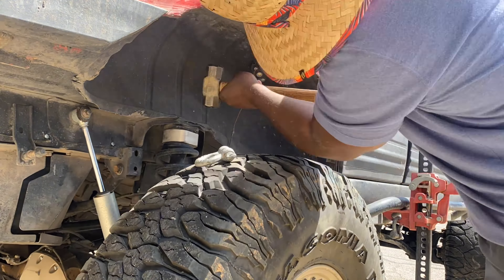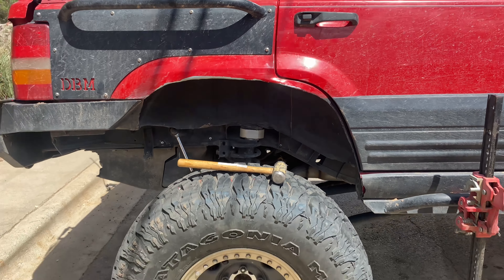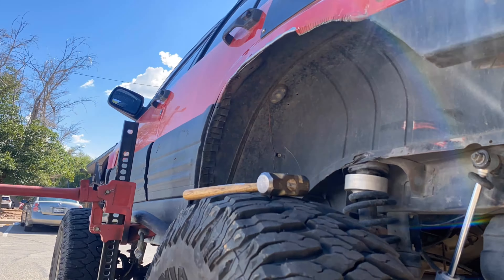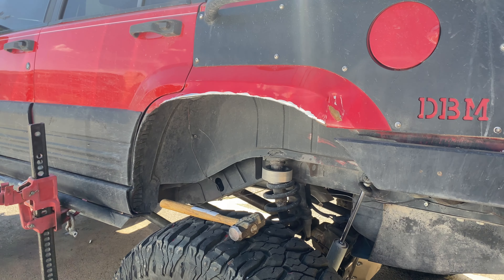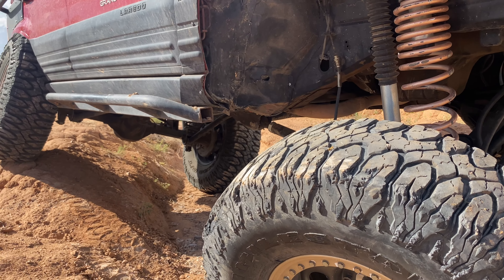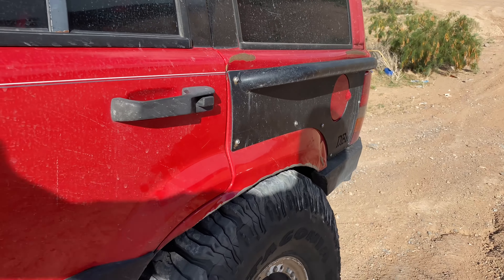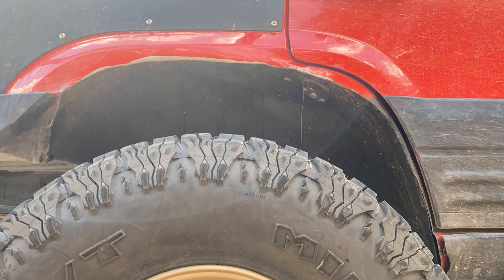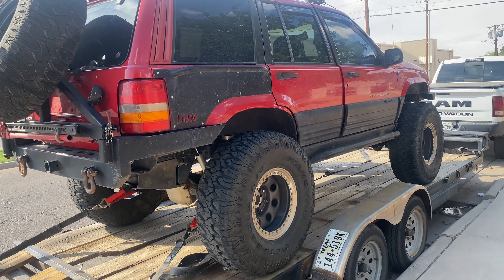I Fixed the wheel well for a flush fitment.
I fixed the wheel Well where I damaged it from flexing too hard. I also decided to paint the exposed metal and my new grill